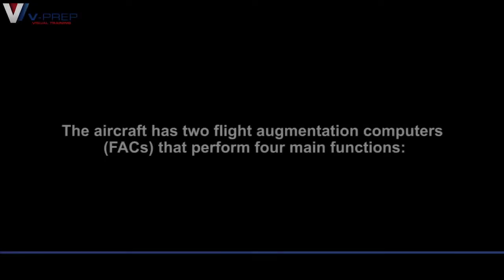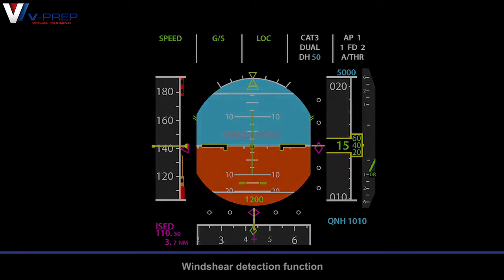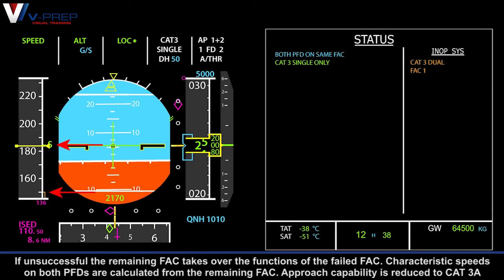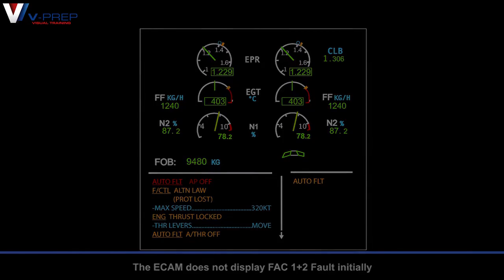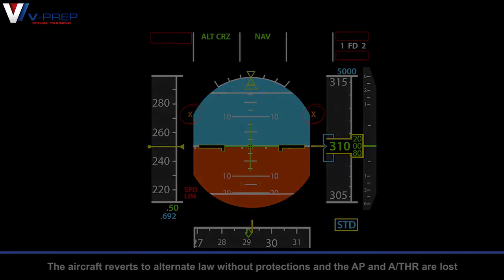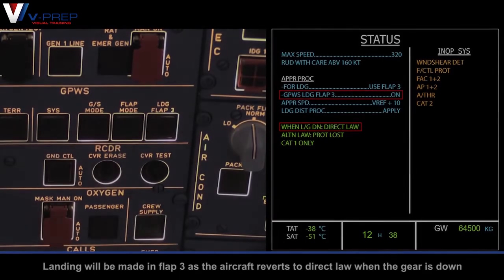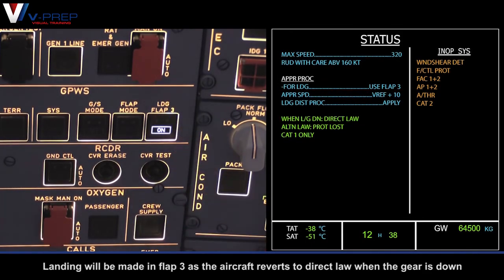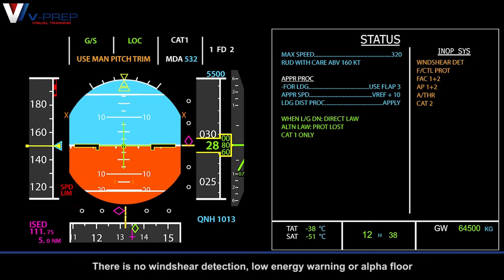A320 FAC FAULT 1+2